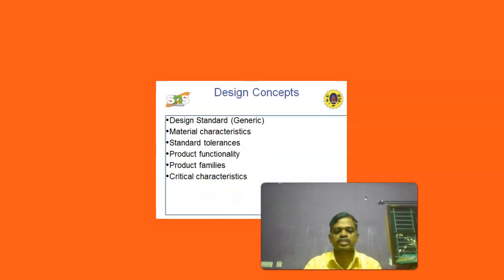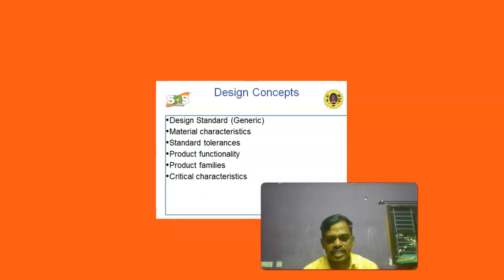Manufacturing concept I DFMA I SNS Institutions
DFMA can reduce the cost of manufacturing and assembly, which can lead to higher profits for businesses.DFMA can help reduce the time it takes to manufacture and assemble products